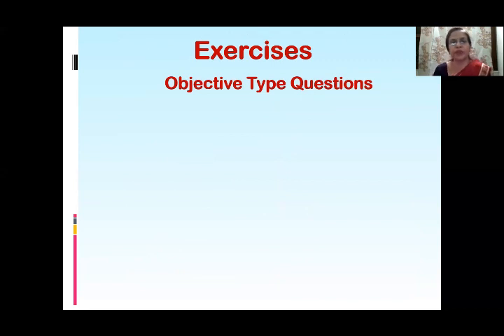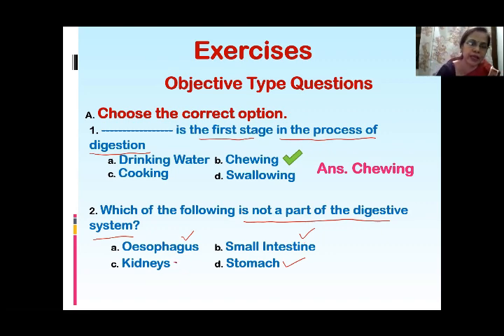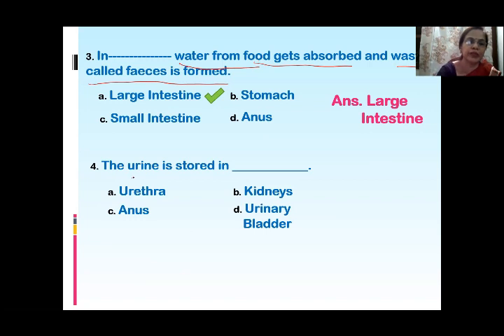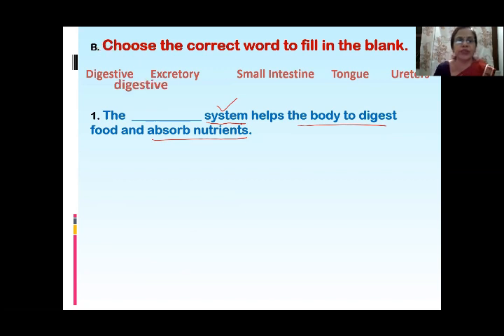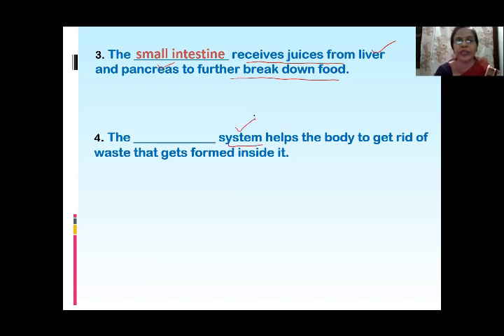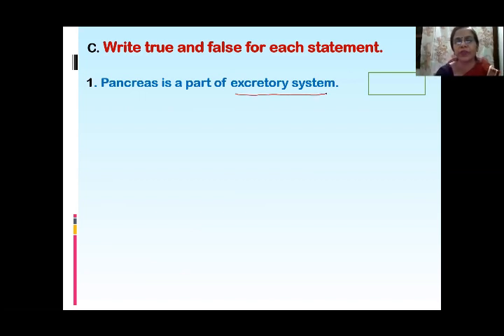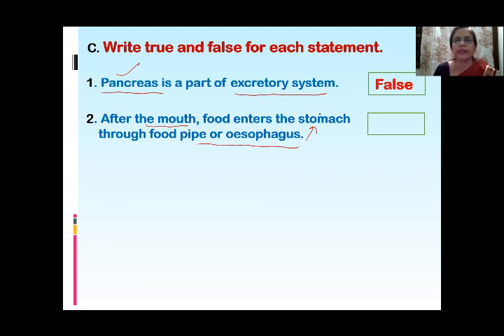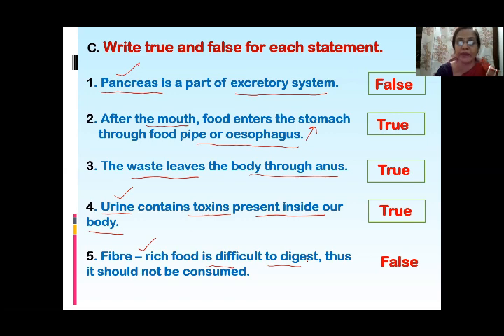Class 4 General Science (29.05.2020)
Book Exercises of The Chapter - The Digestive and Excretory System